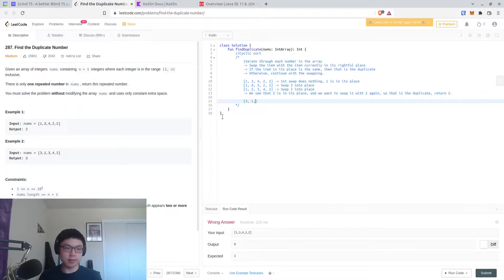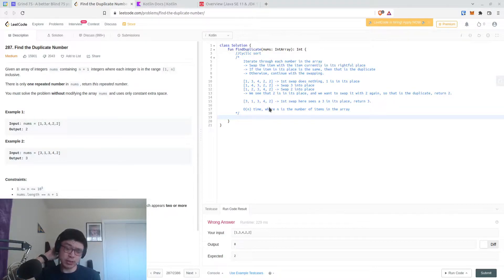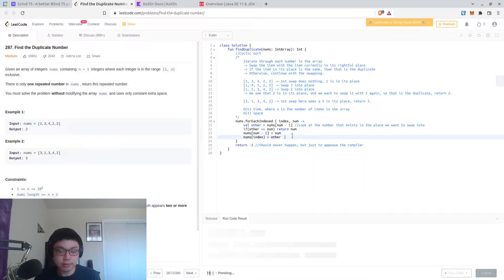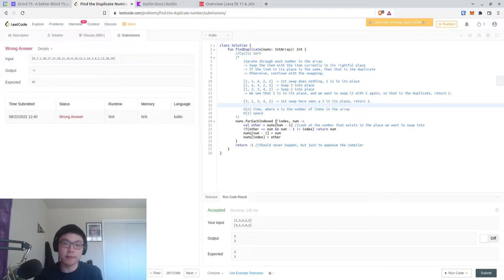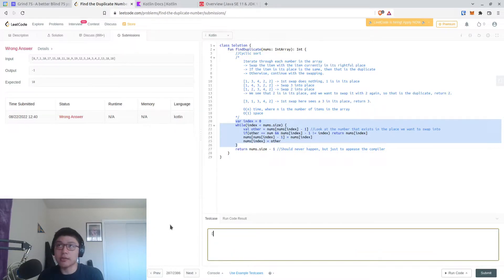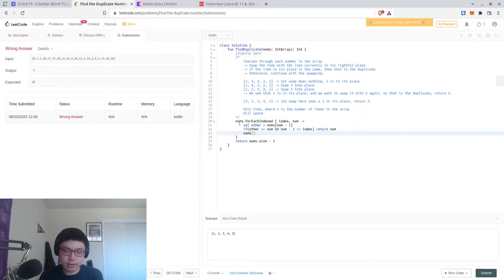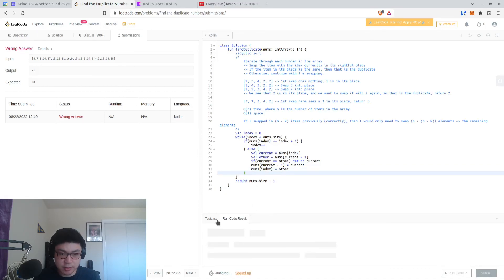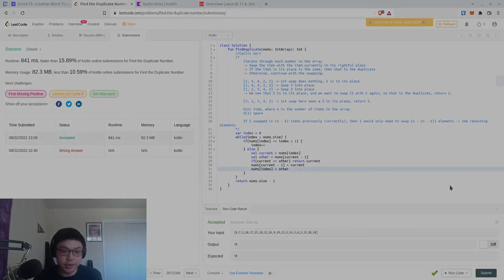Terrible LeetCode in Kotlin: #287 Find the Duplicate Number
Another day, another LeetCode question (for now). Today, I'm running through #287 Find the Duplicate Number. The problem provides an array of integers, with the expected output being the integer which is duplicated within the array.

I know that the pattern was likely some flavor of cyclic sort, but my experience in actually coding up solutions using this problem is pretty nonexistent. The approach that I eventually took was to swap each element to its rightful place until the current indexed element was correct, then move on to the next. This should result in a runtime that is within O(n), where n is the number of elements within the list.

I work in Kotlin as my LeetCode programming language because my current focus is on Android app development. Kotlin is interoperable with Java, so the solution should be relatively similar albeit with some more boilerplate checks for nulls and such.

Current Grind:
- Grind75 list, 22 weeks/16 hours per week, [91/169]

Chapters:
00:00 - Problem discussion, coding begins (Cyclic Sort)